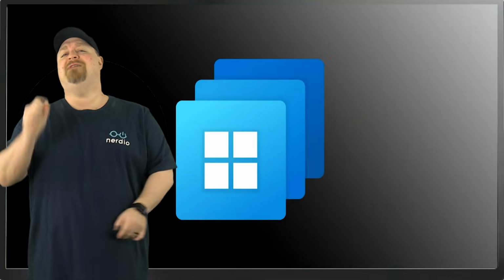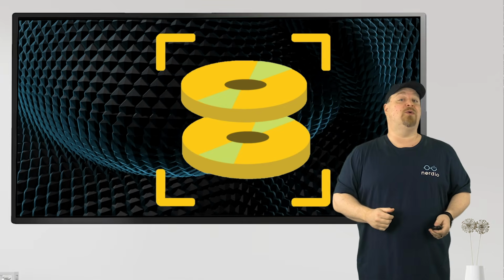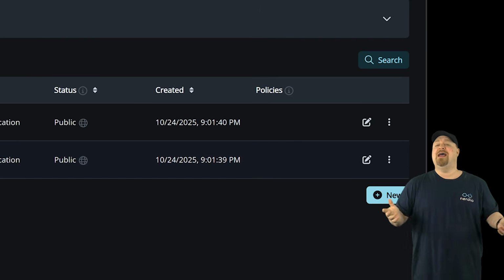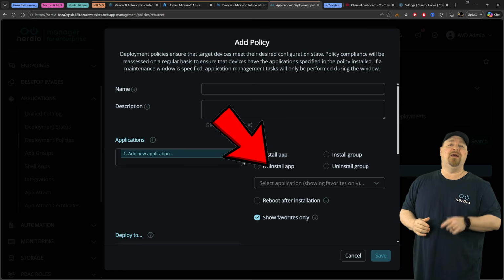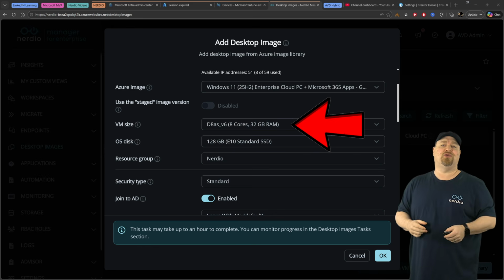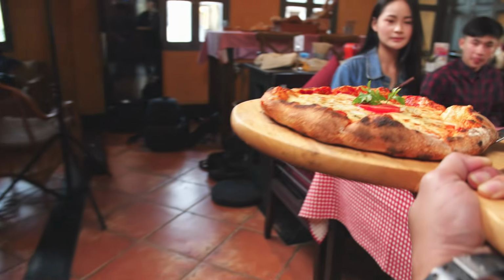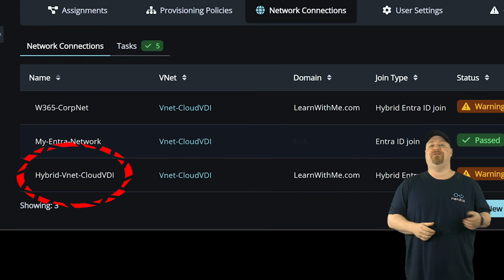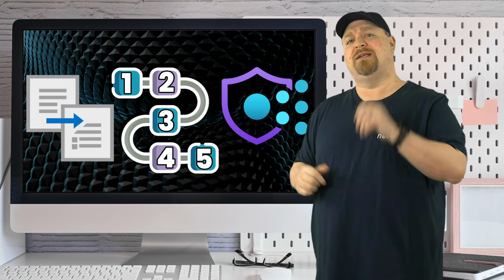You're Making Windows 365 Harder Than It Has to Be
Windows 365 promised simplicity… but managing it feels anything but simple.
In this video, we break down why Cloud PCs become so heavy to operate—and how to fix it with a smarter approach using Nerdio.

0:00 Microsoft Built Windows 365 to Need You, That's the Problem
1:49 Nerdio Win365 App Management
3:33 Nerdio Win365 Custom OS Images
5:44 Nerdio Win365 Azure Network Connection
7:00 Nerdio Win365 User Settings
7:15 Wrap Up

🔥 LONG DESCRIPTION
Windows 365 sells you a dream: deploy Cloud PCs in minutes, skip the complexity, and move on. And at first—it works. You assign licenses, pick a provisioning policy, and users are up and running fast.
But then reality hits.
Apps don’t manage themselves. Images need strategy. Updates pile up. Right-sizing becomes constant. Backups, restores, DR… it all lands on you. Not because it’s hard—but because it’s fragmented. Every decision multiplies into more work.
That’s where most admins get stuck.
Because Windows 365 isn’t just “simple desktop delivery”… it’s a collection of systems you’re responsible for holding together:
App packaging with Intune (and slow deployments)
Image strategy (Microsoft vs custom vs hybrid)
Network architecture (now impacted by DOA retirement)
Operational tasks like reprovisioning, resizing, restoring
And none of it lives in one place.
So instead of saving time… you’re managing complexity across multiple tools.

👉 That’s the breaking point.
In this video, we show you how to take back control by introducing a unified operational layer with Nerdio Manager—where:
Apps are centrally packaged and deployed from multiple repositories (Intune, Winget, scripts)
Images are built, optimized, and automatically imported into Windows 365
Deployments are structured with app groups and policies
Networks are configured with awareness of Azure’s new outbound rules
Admin actions (the “4 R’s”) become faster and more automated
Instead of juggling tools… you operate from a single control plane.
This isn’t about replacing Windows 365.
It’s about finally making it feel as simple as it was promised.

Why Windows 365 feels simple at first—but becomes operationally heavy
The 3 biggest friction points: apps, images, and networking
How Intune fits into app deployment (and where it slows you down)
How to design a scalable image strategy (gold image vs app layering)
How Nerdio unifies app management across multiple repositories
How to automate image creation, optimization, and import into Windows 365
What changed with Azure networking after Default Outbound Access retirement
How to simplify daily operations with reprovision, restore, resize, and restart

Windows 365 Admins managing Cloud PCs at scale
Intune Admins struggling with app deployment speed and packaging
Azure Admins dealing with networking changes post-DOA retirement
IT Pros who want to reduce operational overhead without losing control
Anyone who thought Windows 365 would be “set it and forget it”… and realized it’s not

💡 KEY TAKEAWAY
Windows 365 isn’t complicated… but managing everything around it is.
The real breakthrough isn’t working harder—it’s centralizing control so complexity stops multiplying.